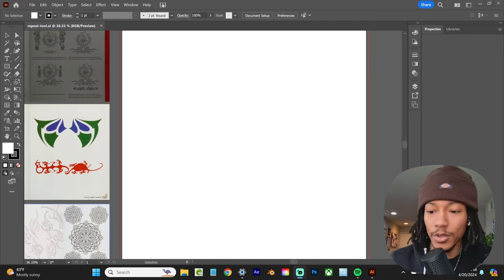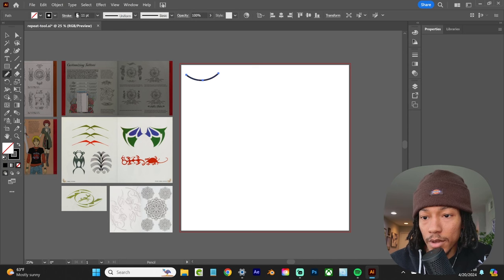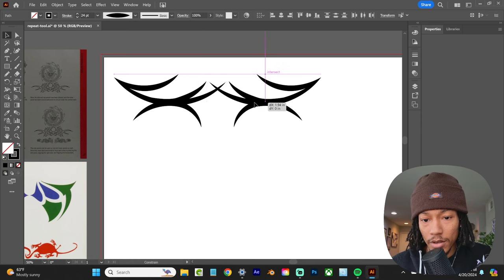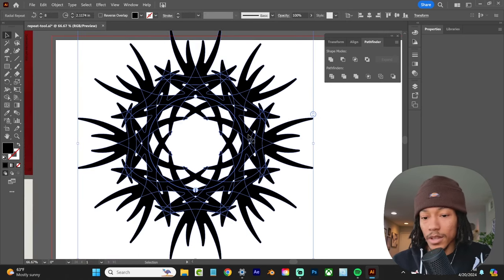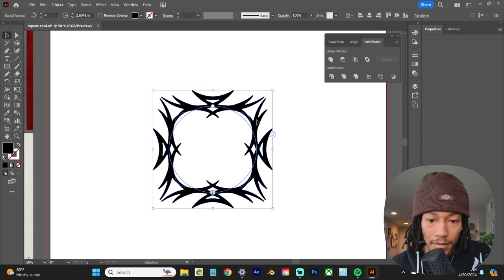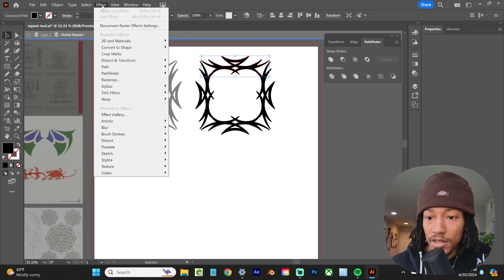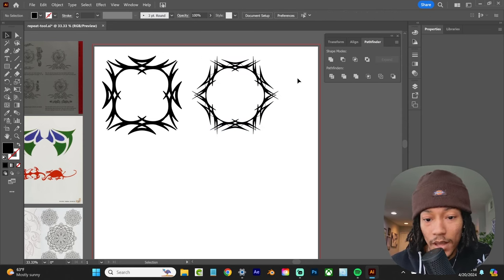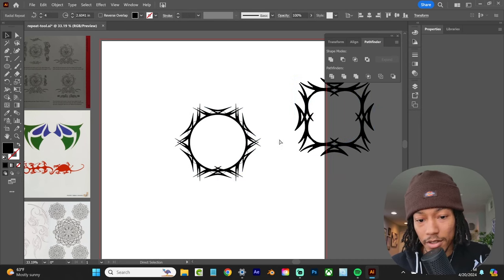How to Make Tribal SHAPES in Adobe Illustrator